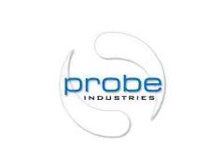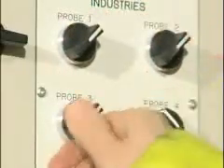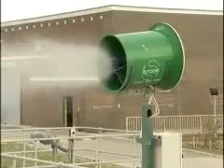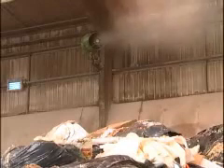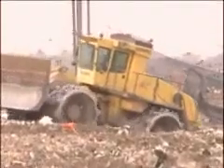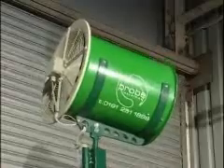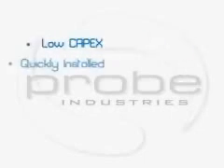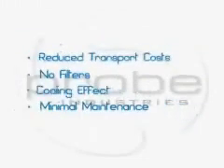ColdMist - Probe rotary atomisers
Probe Panoramic or Probe Sentinel - available from ColdMist Cooling Australia -  these rotary atomizers are designed for large scale odour control and dust suppression. Used together with the Airopure ® odour neutralising chemical the systems effectively control  odour and dust generated at  landfills , waste management sites  and material recycling facilities.